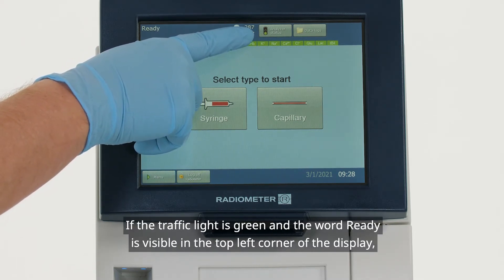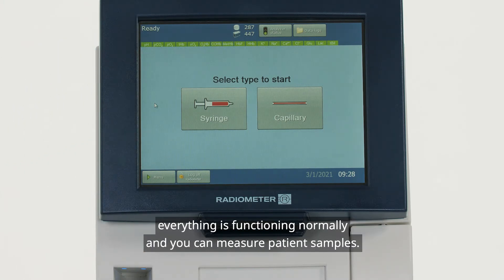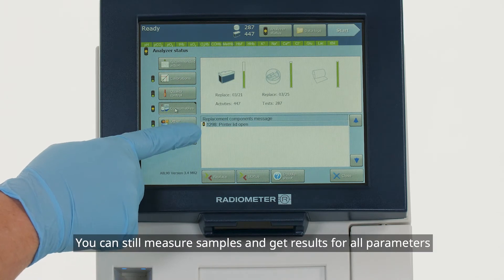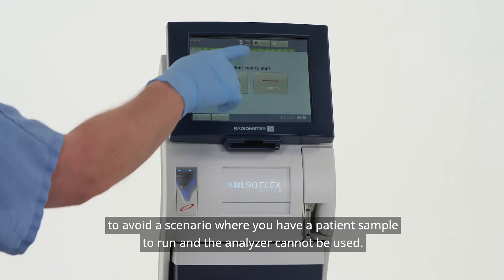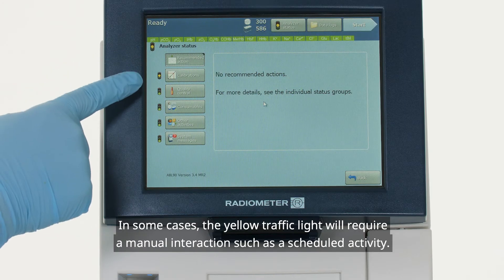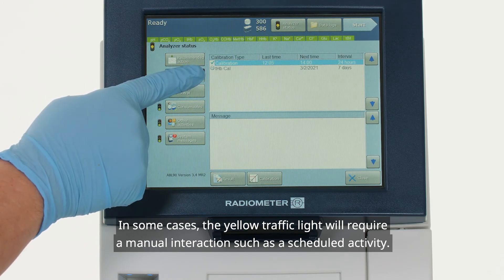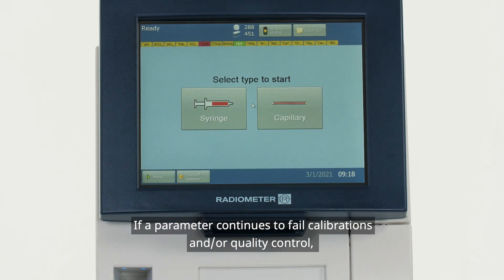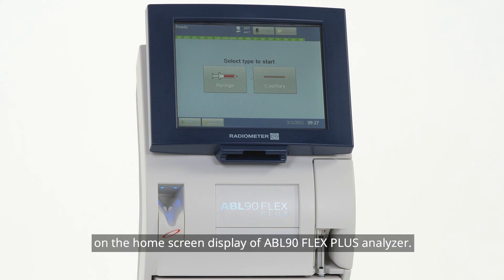19 ABL90 FLEX PLUS Interpreting the traffic light parameter bar (tv_en)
Learn how to interpret the traffic light status and the parameter bar on the home screen display of ABL90 FLEX PLUS blood gas analyzer.

Get more information about the ABL90 FLEX PLUS blood gas analyzer